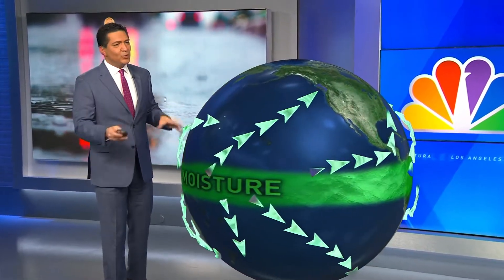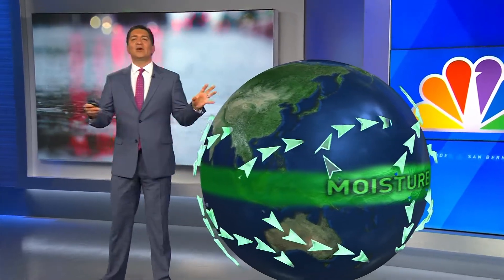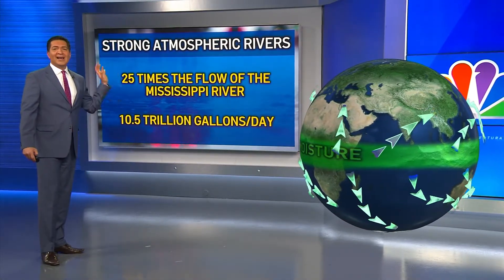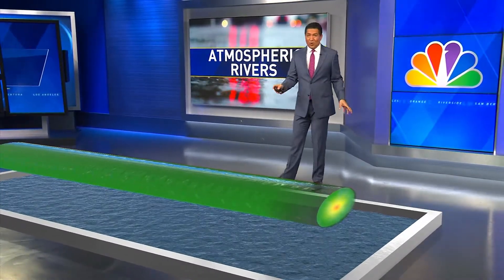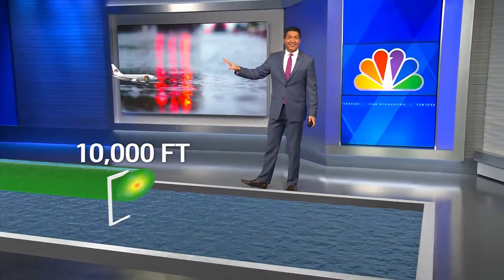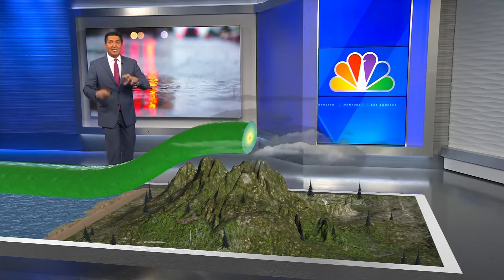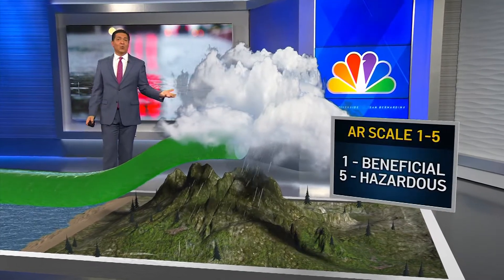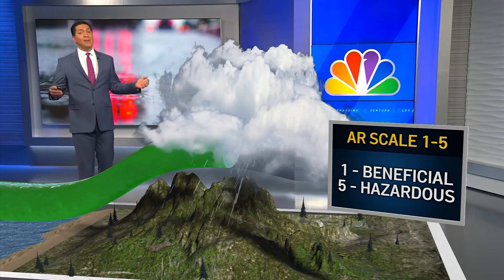Atmospheric Rivers Explained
Atmospheric Rivers account for 84% of flood damages in the past 40 years along the west coast. What are these invisible rivers in the sky and why are they so dangerous?